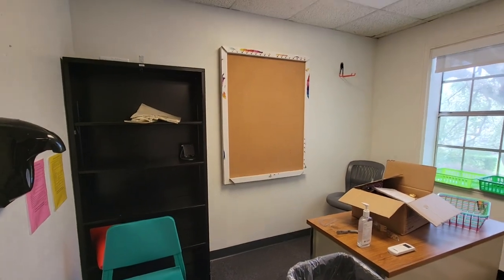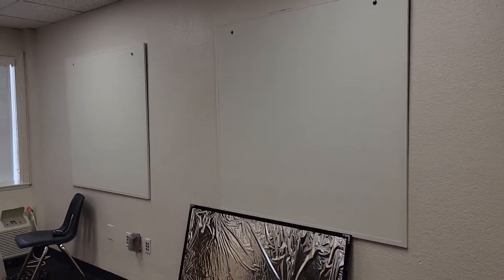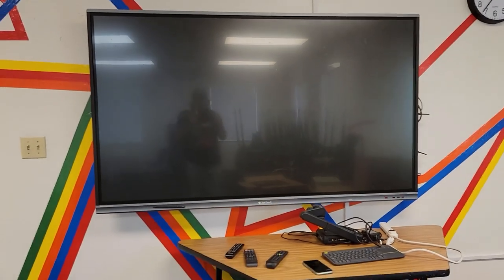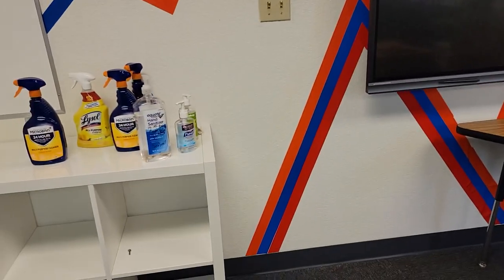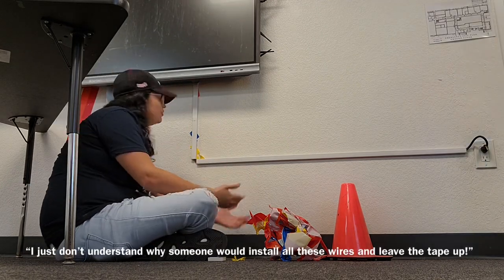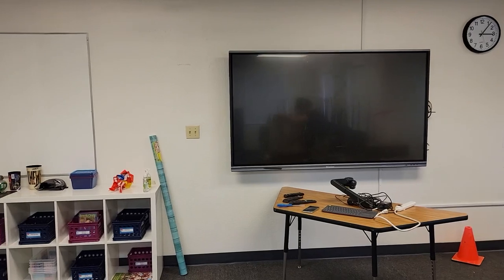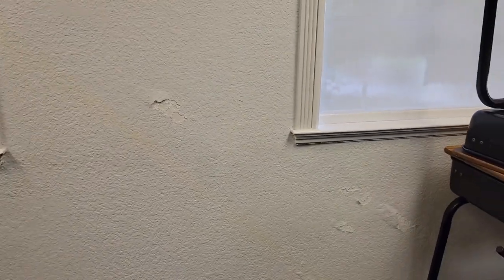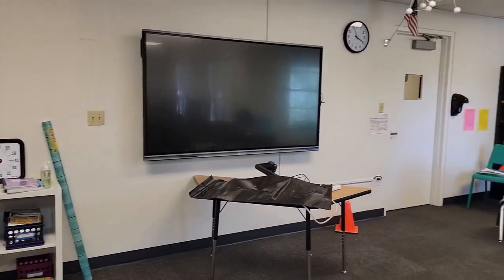Classroom Setup Day 1 (2021-2022) Fourth Grade Star Wars Classroom Tour!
Fourth Grade Classroom set up day 1! Watch me tackle the tape in my room 😝